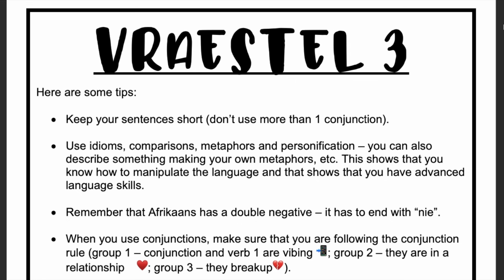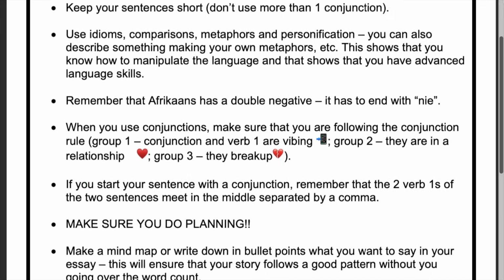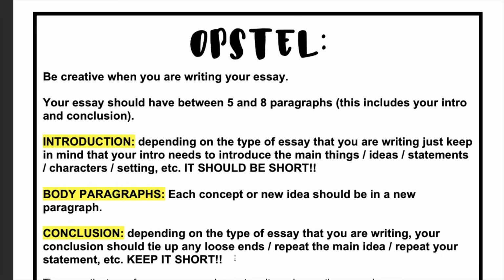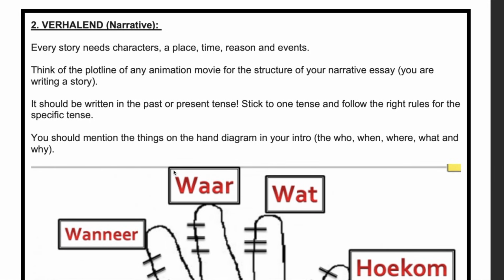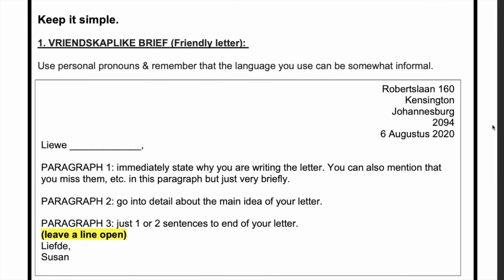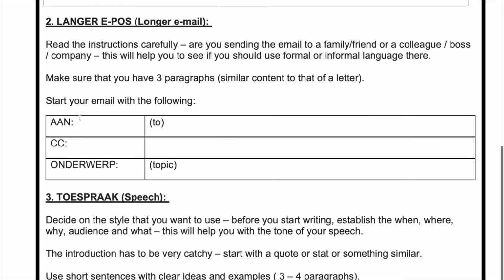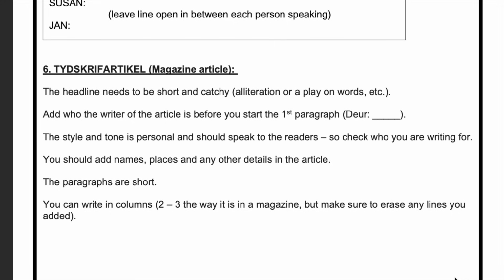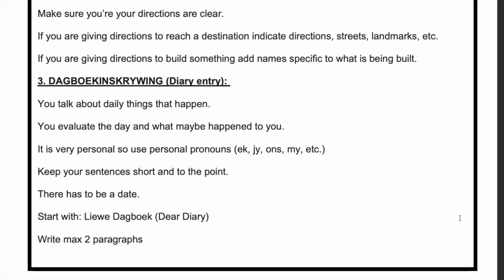VRAESTEL 3 Afrikaans FAL wenke (tips for Afrikaans writing for first additional language learners)📝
Hiii almal😊

I hope this helps you a bit.

♥️Juf. Nagel